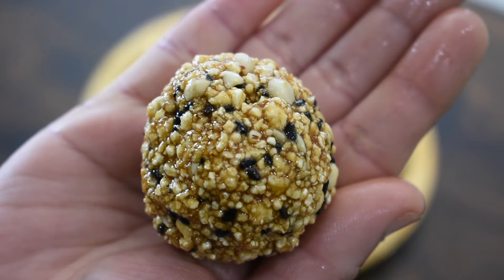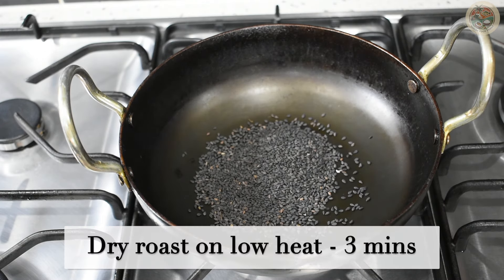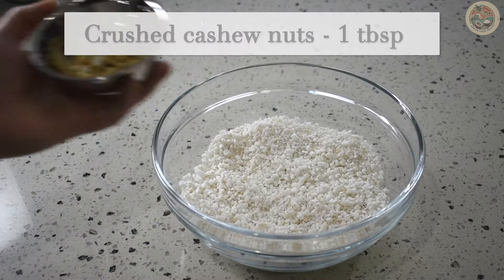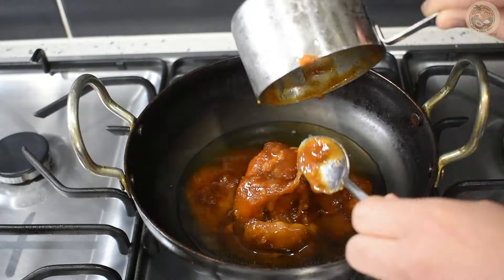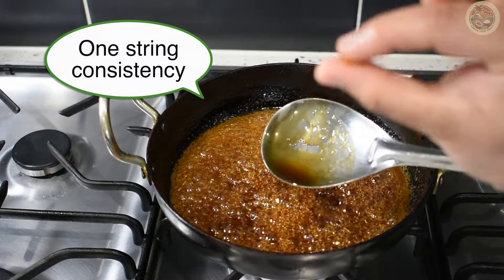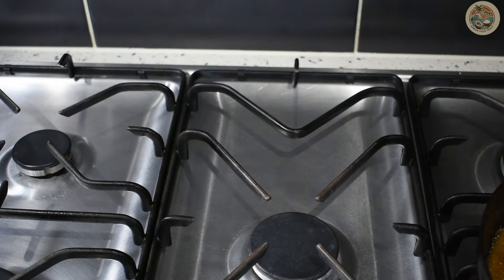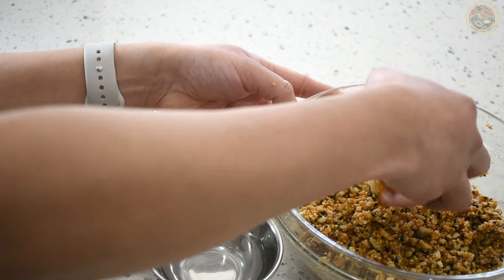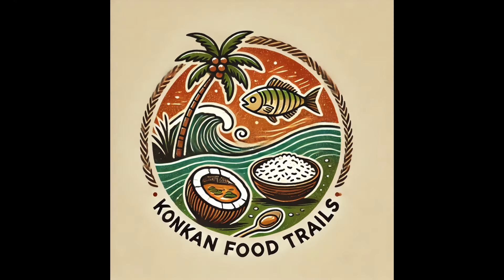Ashtami undo | Laayi pitta laddu Konkan-style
During the Krishnashtami festival, Konkan families will make puffed paddy(Laayi) laddus as an offering to Lord Krishna.